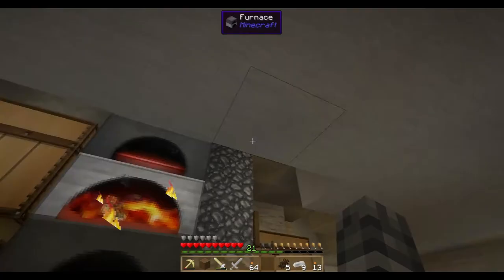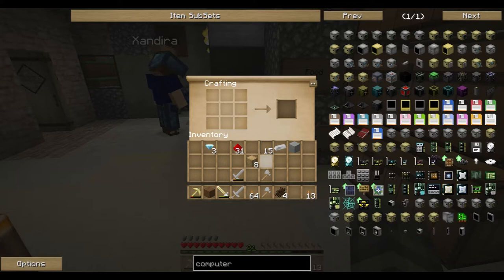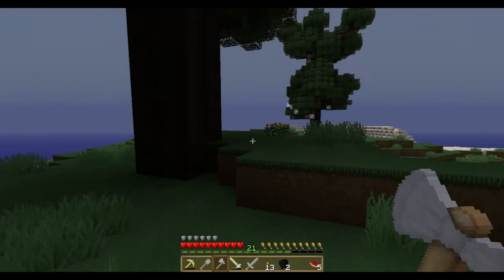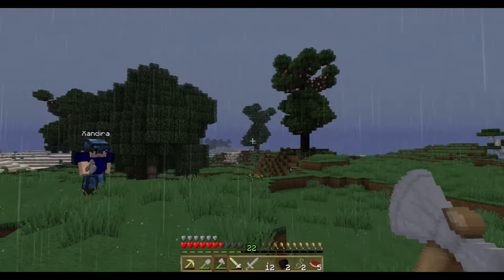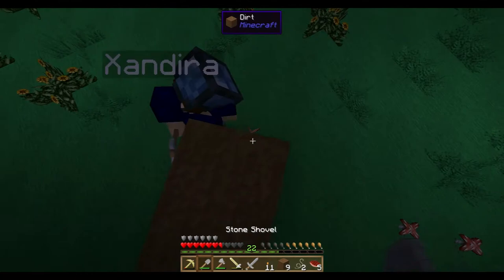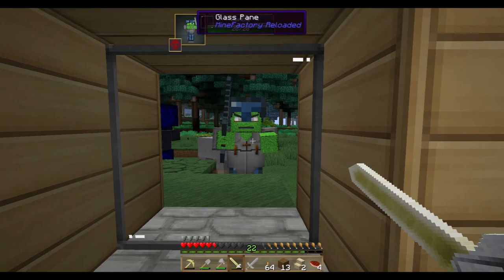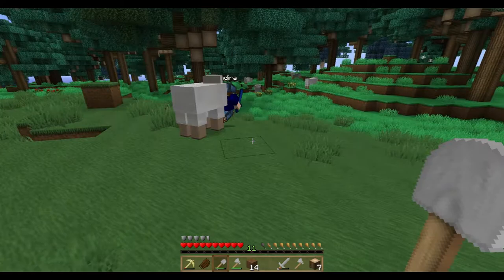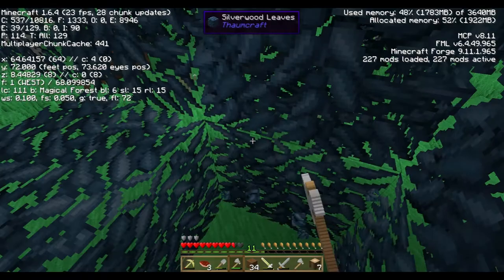Local Exploration - E5 - Resonant Rise with Gordon and Kate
Resonant Rise is a modpack for minecraft created and actively curated by a small dedicated team.  I have also added my own twist with the addition of the zombie awareness mod.  The modpack can be downloaded using the ATLauncher.

More information about Resonant Rise can be found on the official

Music Tracks by Approaching Nirvana, one of my favorite groups!